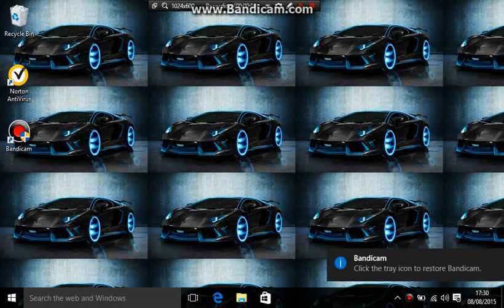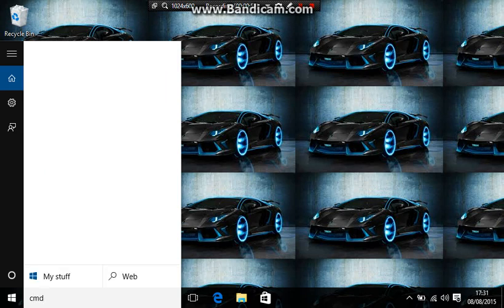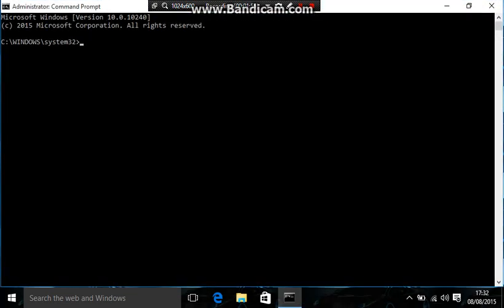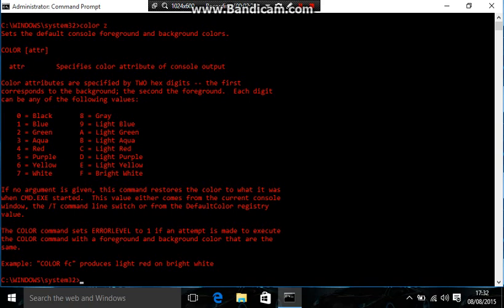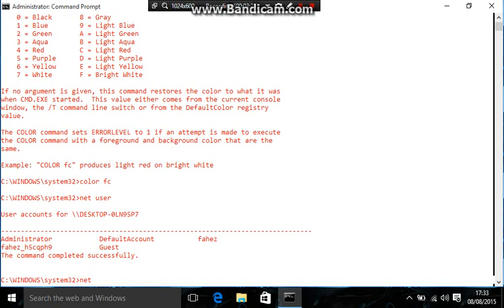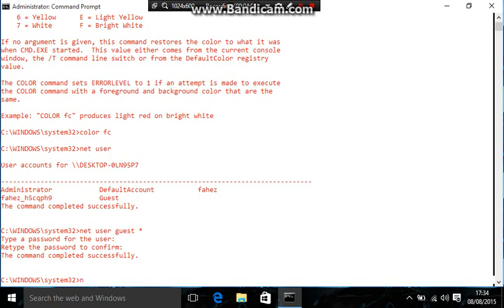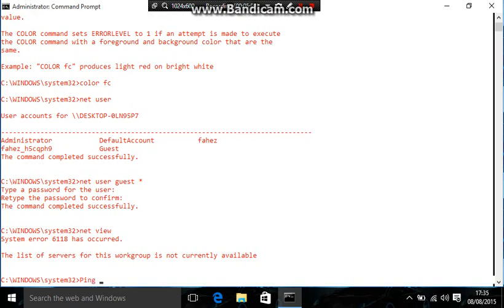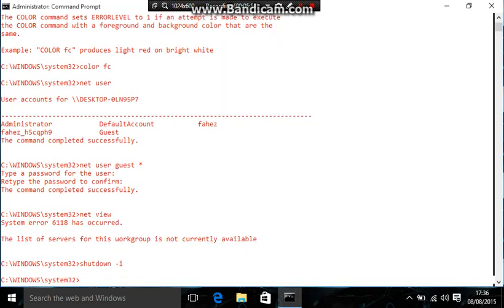Cool CMD hacks/tricks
Hey guys, if you enjoyed the video please make sure to like and subscribe in order to support the channel and to be notified of upcoming videos that I will make. Also, if any of your friends or family members are interested in gaming, please be sure to share my channel towards them so I may grow.